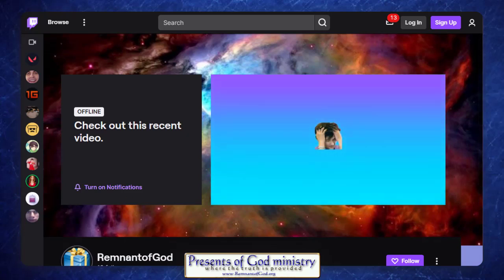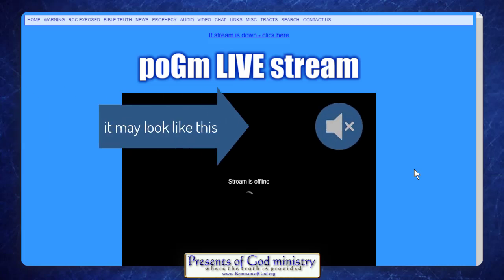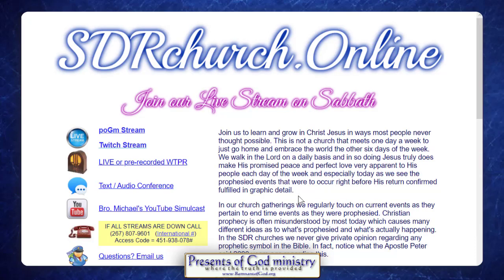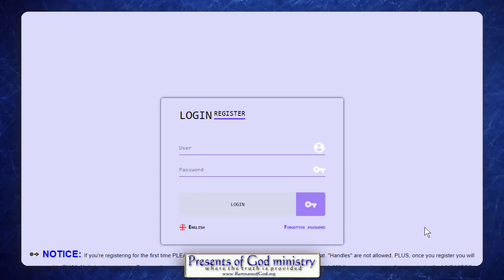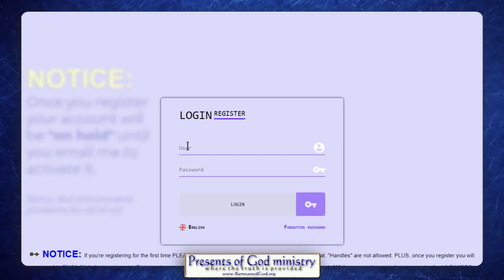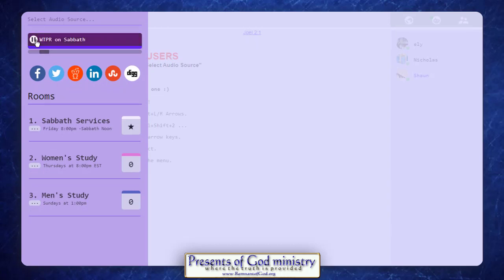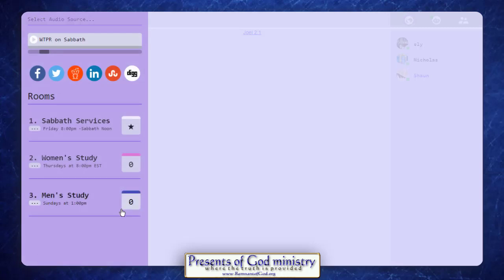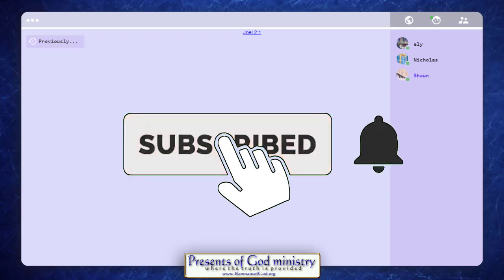How to Join us Online for Sabbath Services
Just a quick video on how to join us online for church and study.,

WE HAVE LITTLE TIME LEFT - WANT TO KNOW WHAT HAPPENS NEXT? GET THIS BOOK:

WE NOW HAVE OUR OWN poGm LIVE STREAM! FAVORITE THIS LINK!
(We go LIVE Friday evening 8:00pm and Sabbath day at 12:00 noon EST)